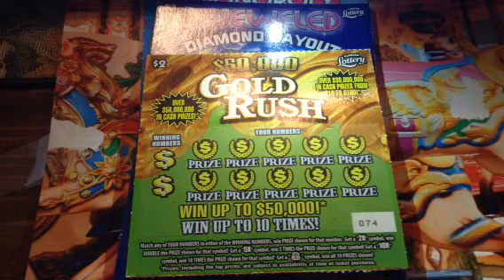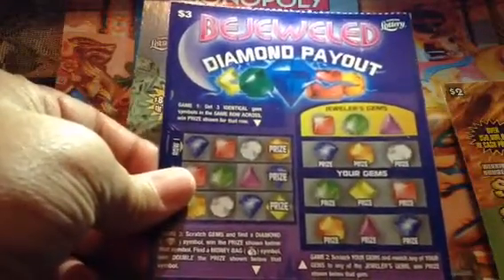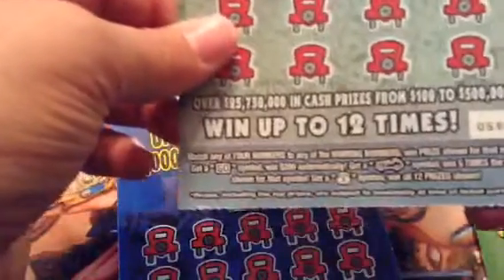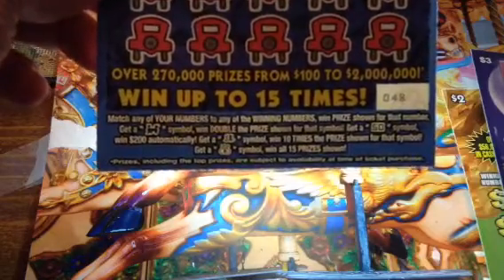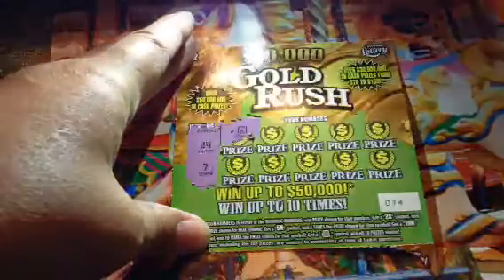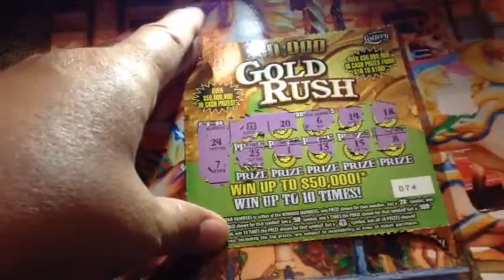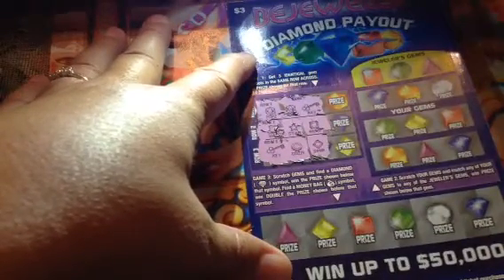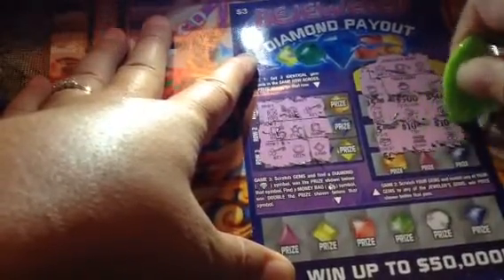Florida tickets (gerry12250 1Winner!!